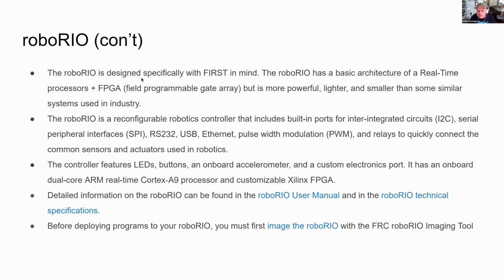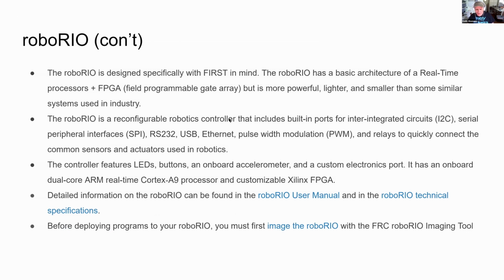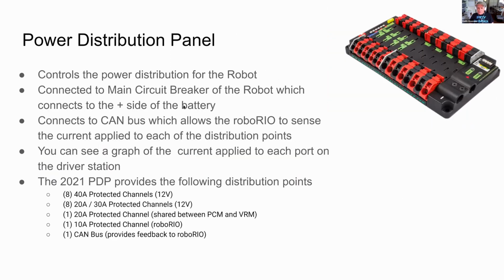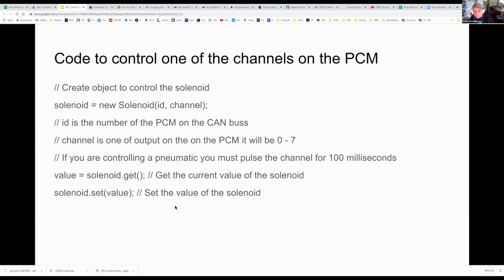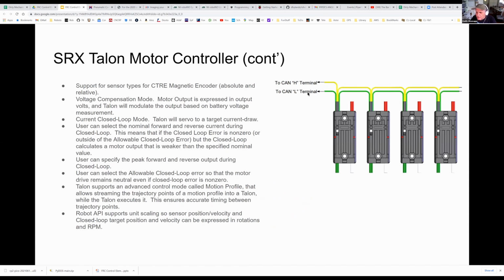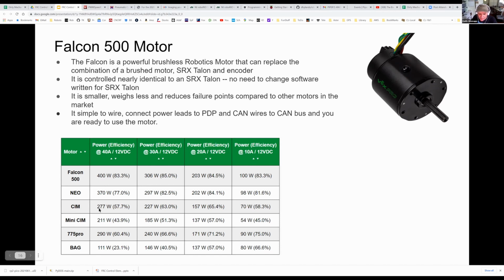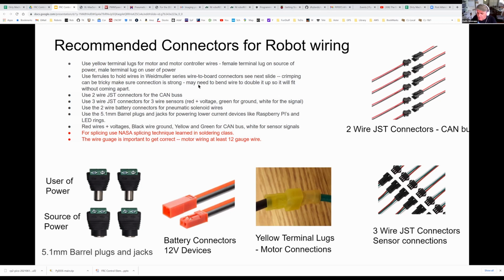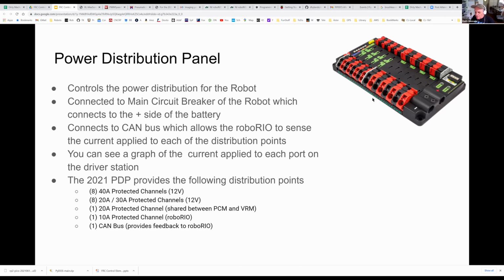FRC Control Elements | Dirty Mechanics Robotics Summer Program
In this presentation, Mr. Keith goes over every electronic component used in an FRC robot, discussing their function, features, and interconnectivity.